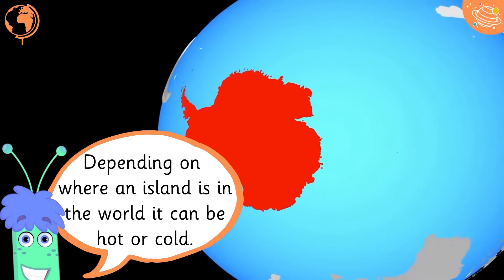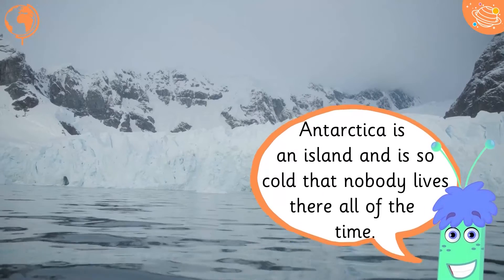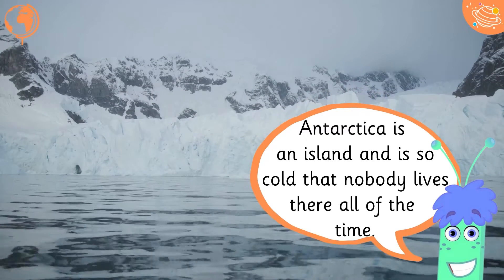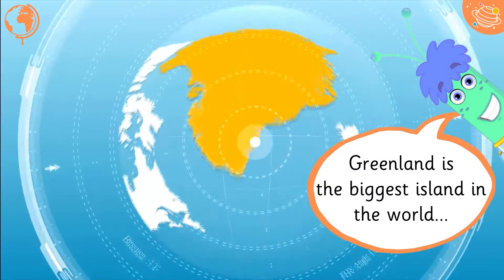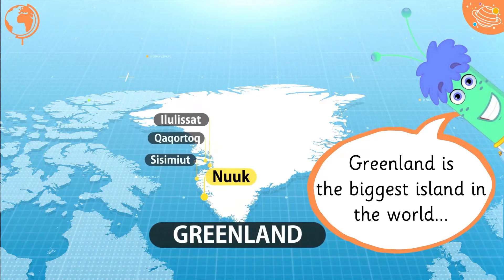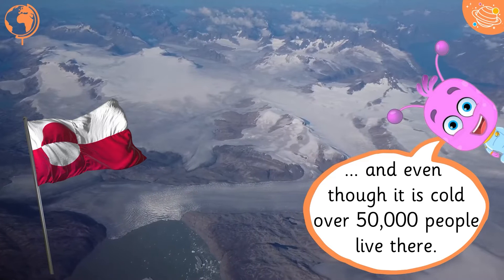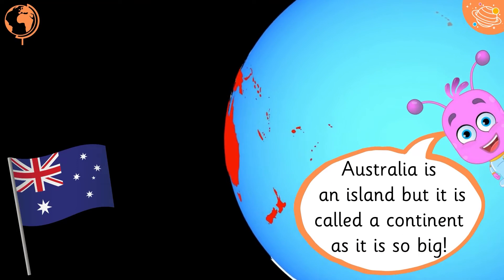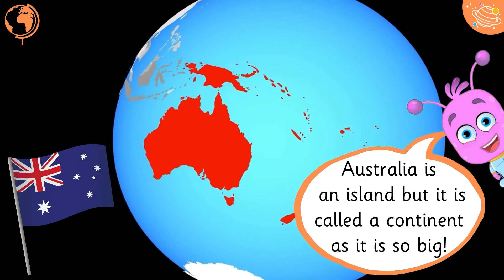STEM & Beyond | Geography Level 2 | Islands Around the World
Are you ready to learn Geography? In this STEM and Beyond video we will learn about islands around the world. We will be learning some new vocabulary and some interesting facts about islands and how they are formed.

KS1 Y1 Geography Ge1/1.3

KS1 Y2 Geography Ge1/1.3